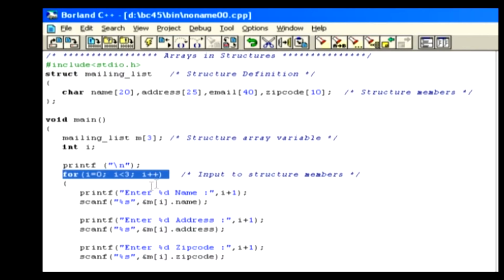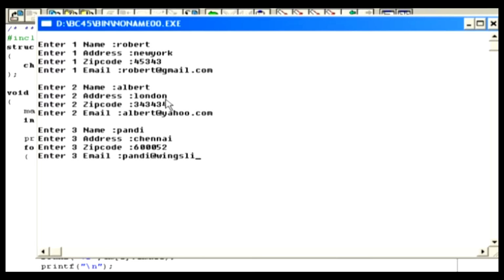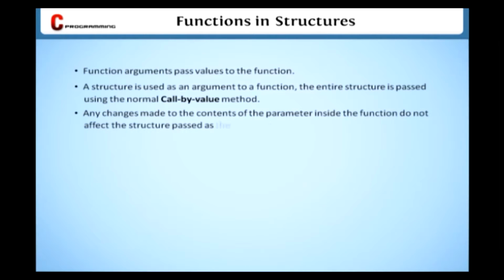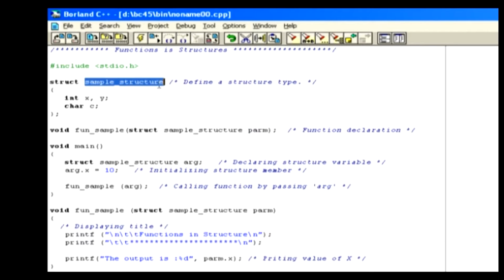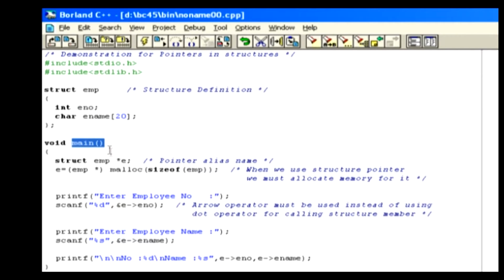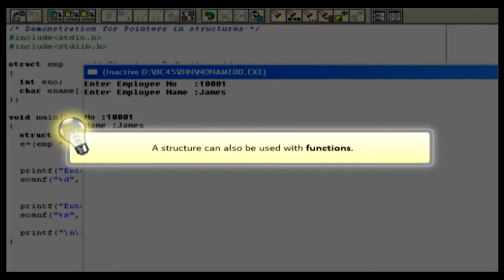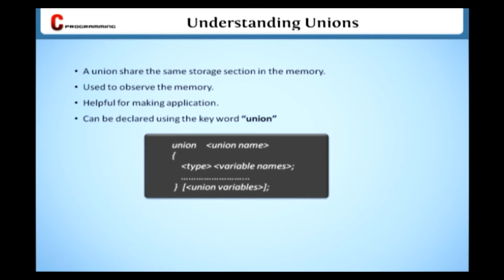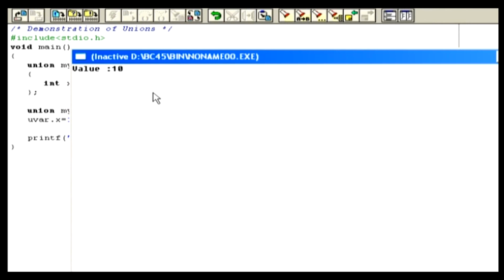Arrays in Structures & Unions || Functions in Structures|| Learning C Language